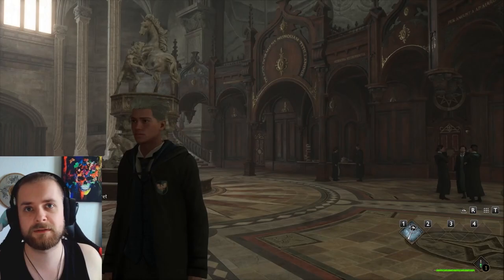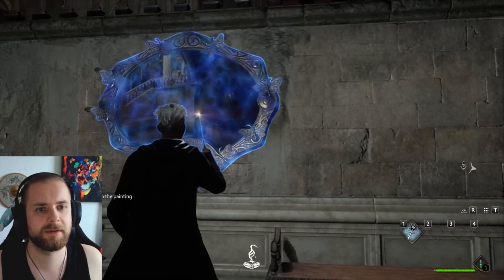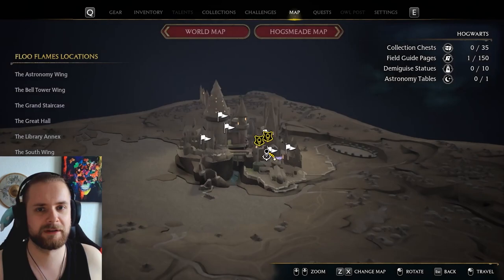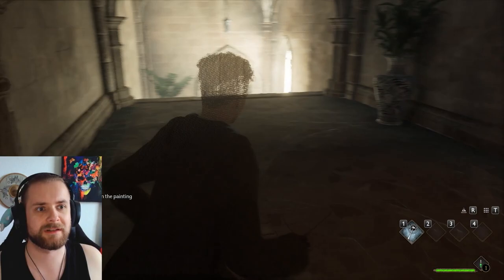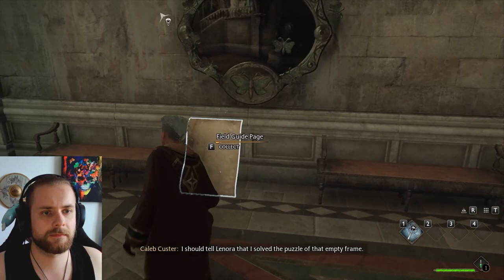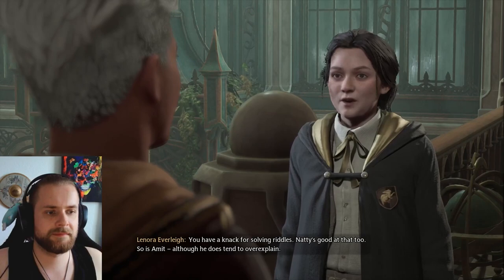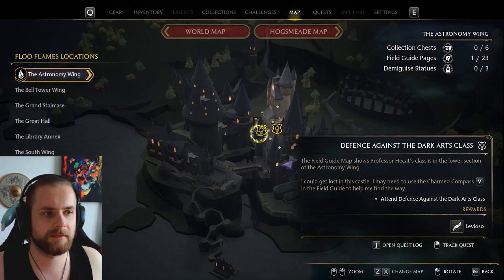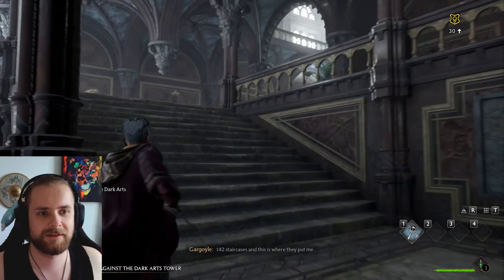Hogwarts Legacy | Hard Playthrough | Part #6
Hey guys, Calder up again with a new Episode of Hogwarts Legacy. Today we will do a few puzzles and check out the dark arts class.